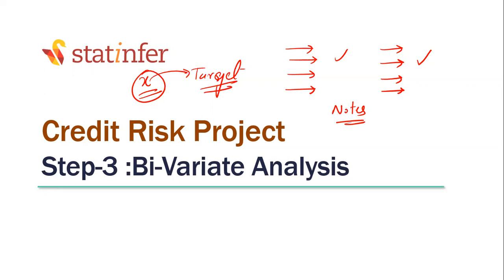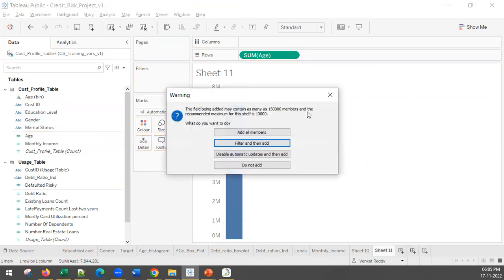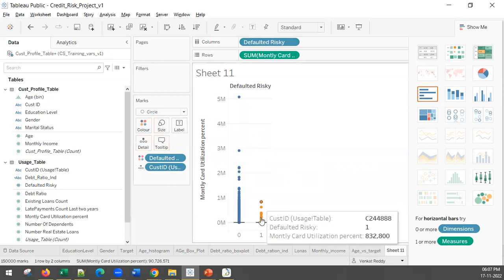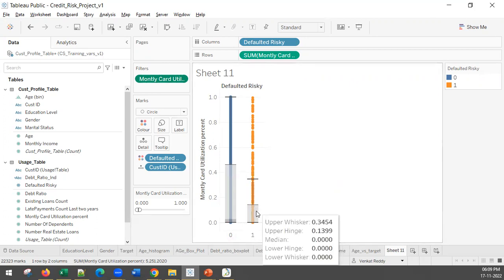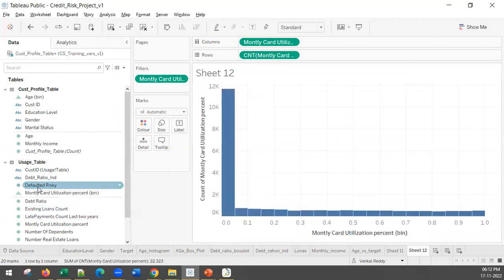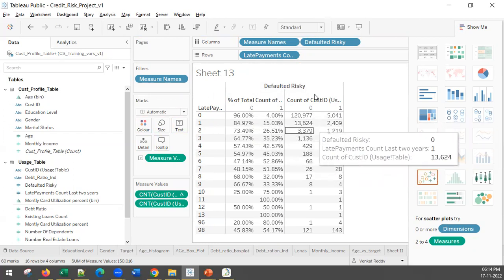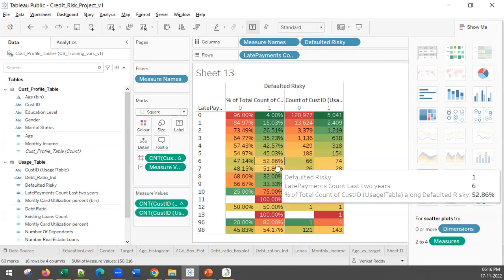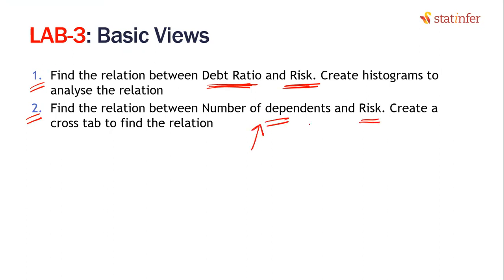Tableau Video2 | PART 4 Understanding Bivariate Analysis | Venkat Reddy AI Classes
Course Materials

In this video, we delve into the crucial step of bivariate analysis in data science, focusing on analyzing variables to assess risk. We begin by summarizing our univariate analysis findings, highlighting issues like outliers and null values. Then, we transition into bivariate analysis, where we explore the relationship between individual variables and our target variable, which is customer risk.

We start by examining variables such as age and monthly credit card utilization, evaluating whether they impact customer risk. Through histograms, box plots, and percentage calculations, we assess the significance of each variable. Additionally, we dive into late payment counts, discovering a clear correlation between late payments and customer risk.

Throughout the analysis, we demonstrate various visualization techniques to gain insights into the data. Our goal is to understand how different variables influence the likelihood of a customer being risky or non-risky. By the end, viewers will grasp the importance of bivariate analysis in making informed decisions in data science projects.

Join us as we navigate through the data, uncovering valuable insights that inform risk assessment strategies.